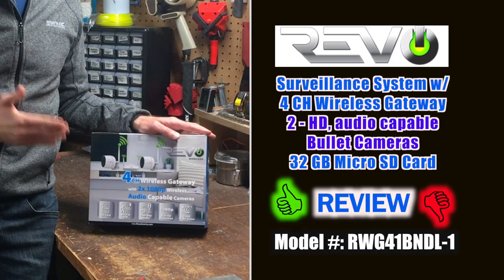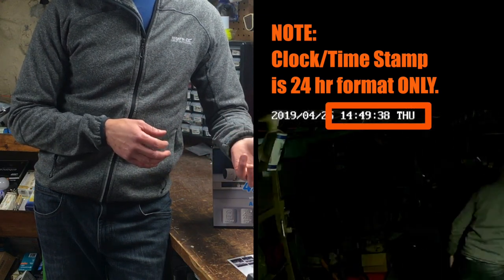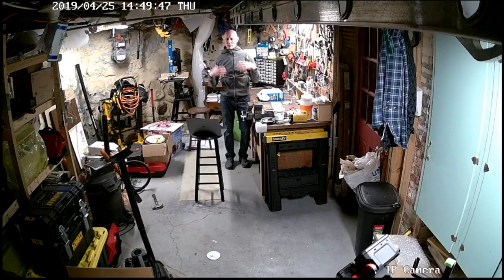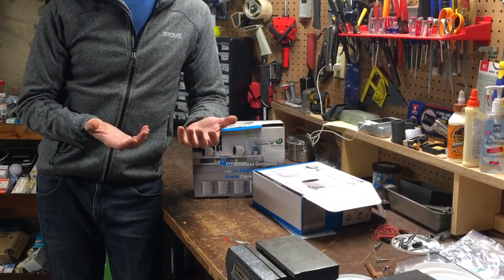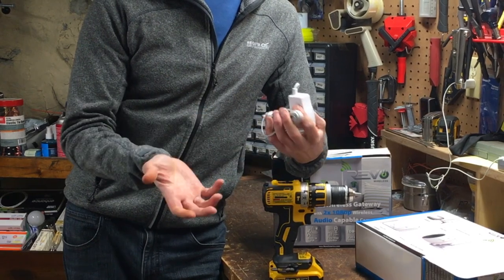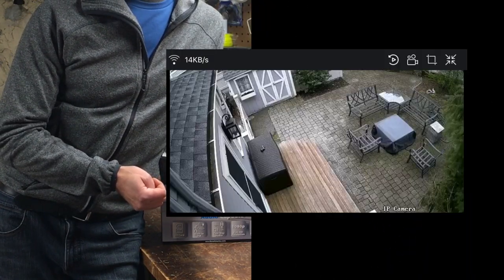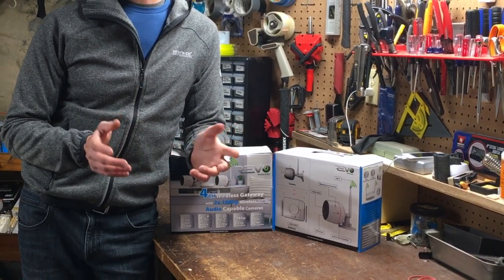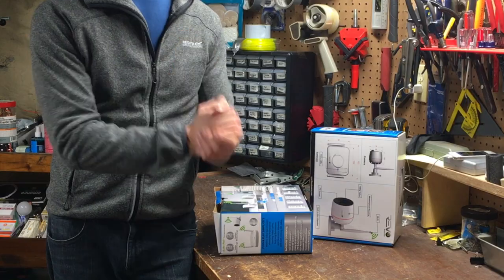Revo 4 CH Wireless Gateway with 2 HD Cameras - Review and Instructions for RWG41BNDL-1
Revo 4 CH Wireless Gateway with 2 HD Security Cameras - Review and Instructions (Model RWG41BNDL-1). This is a review of the Revo DIY security system which includes a 4 CH Wireless Gateway, 2 Full-HD (1080p), audio capable, wireless, bullet cameras (model: RWCB40-2) with passive infrared (PIR), and all cables/power supplies. In this video I also provide instructions, tips and guidance on how to setup, install, and use the Revo Wireless App. My opinion is that this is a decent, basic DIY security/surveillance system, but there are lots of pros and cons to be considered before purchasing.

Points in the video:
00:00 Intro
0:31 What's Included
0:54 Setup/Monitoring/System Requirements
1:48 Setup Tip
2:18 Audio/Video Quality, HD Requirements, Resolution, & Megapixels (FOOTAGE shot indoors from Camera 2)
3:50 Audio/Video Quality using Night Vision (FOOTAGE shot indoors from Camera 1)
4:38 Actual FOOTAGE Zoomed
4:43 Remarks on Audio/Video Quality
5:11 Specifications/Features/Helpful Things to Note
5:38 FOOTAGE -- Outdoors -- and Zoomed
5:51 Specifications/Features/Helpful Things to Note (con't)
6:28 Storage and Bandwidth
7:57 Quiet Operation vs. a DVR System
8:16 Installation and Placement
9:40 Wireless Range
10:29 The Revo Wireless App --Review and Instructions
10:41 How To name cameras, turn on/off push notifications, adjust motion sensitivity
11:02 Live Stream video in SD/HD Modes, turn on/off audio, live recording, screenshots, review recorded motion events
11:47 FOOTAGE - Outdoors
12:04 How to save motion events to .mov -- includes FOOTAGE
12:20 Recording Tips to get HD video - with FOOTAGE (outdoors)
12:56 How To View, Delete, and Share .mov files and screenshots
13:33 A few annoying and surprising things...
14:36 Warranty
14:58 Customer Service
15:17 Price
15:24 The Wrap Up (Summary) - Pros and Cons

Other than the Revo footage, all video in this review was shot with an iPhone 6s' 12 MP, rear facing camera.

Parts/Models discussed in this video
Kit - RWG41BNDL-1
Cameras - RWCB40-2

***Always refer to the manufacturer's website or consult the manufacturer for exact product specifications.